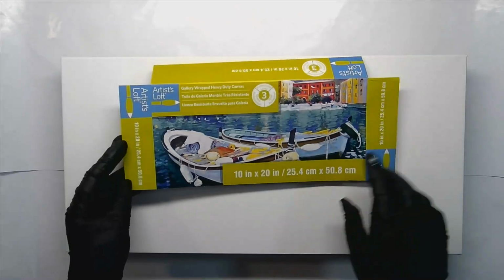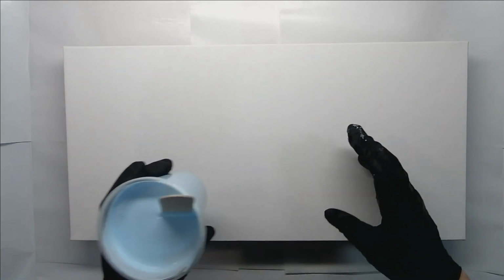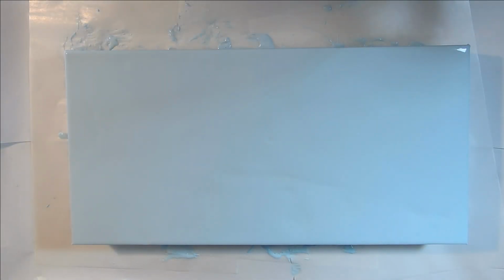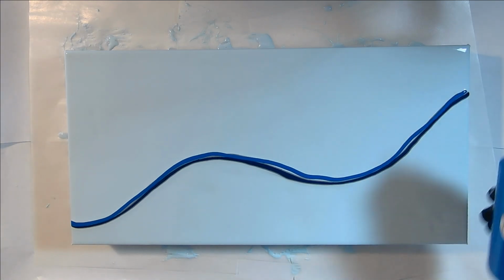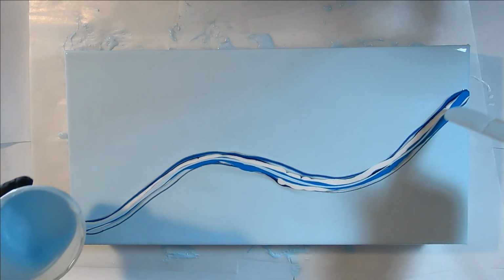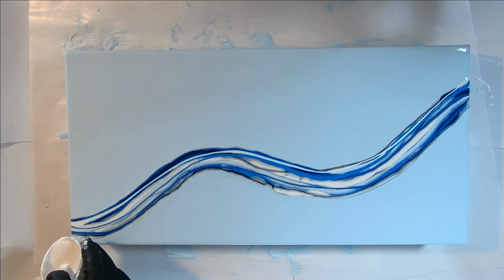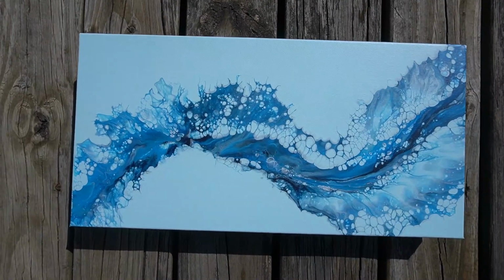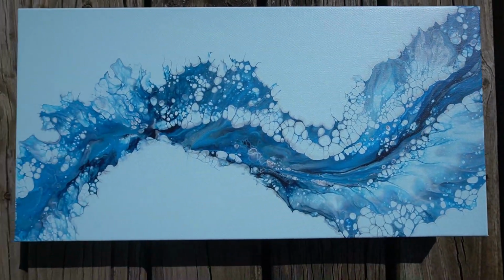💙Baby Blue Blow Out! 💙 So Happy That I Scraped It! Acrylic Pouring /Fluid Art (149)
Baby Blue Blow Out / Acrylic Pouring / Fluid Art

I used a baby blue for the negative space and then added several shades of blue and used the blow dryer to blow them out. I really liked certain parts of the painting but not the beginning, so I scraped it and tried again! I am so happy that I did. I love how it came out.

Paint mixture: 1 part paint, 1 part Glue all / 1 part Pouring medium, 2-3 parts Floetrol

Please take precautions and paint in a well-ventilated area.

God Bless

Darnell